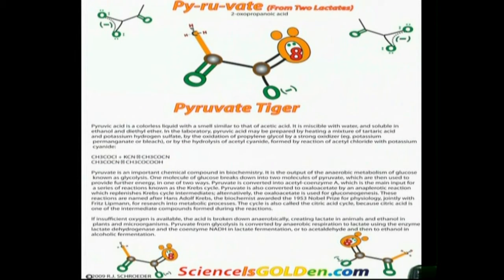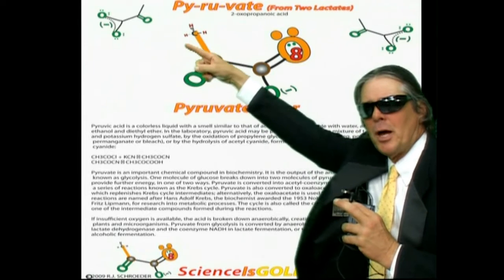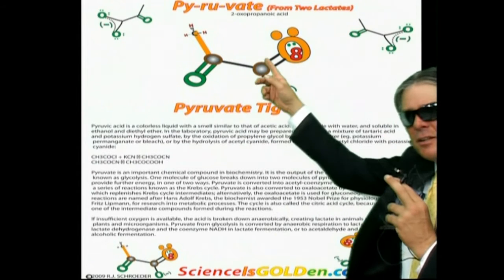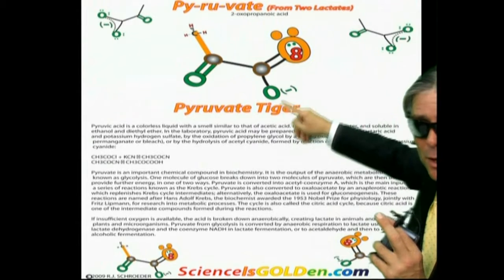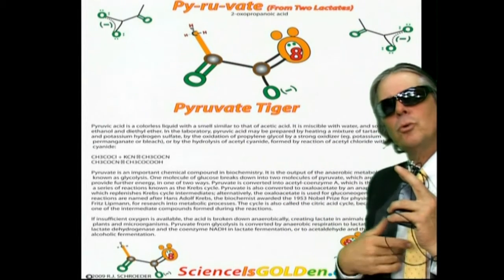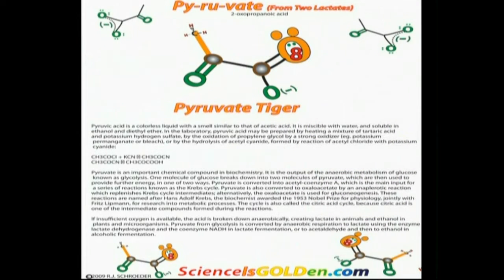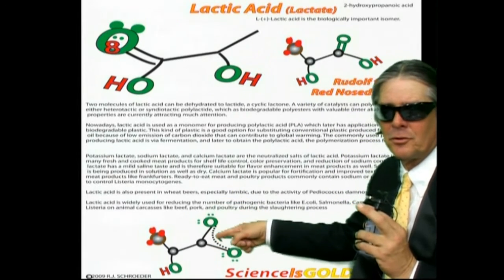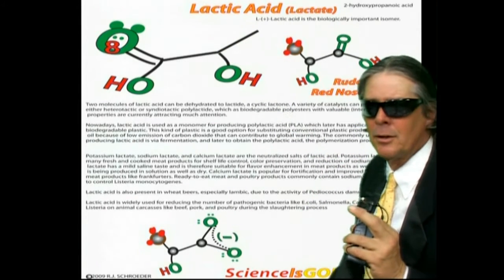Lactic Acid Schroeder Molecule Dots Alpha Fishes-MAY2010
This is an idea I have for kids to trace the bonds of molecules or guess them. It's pretty cool I think to NOT have the bond lines and JUST show the double bonds etc. and the different colors for the different elements! It's ART! Then my goal is to have the Pyruvate tiget go htorugh the whole process of glucose (to two Pyruvates...) an follow them until the CO2 is exhaled. AND show the enzymes involved. It's a BIG PROJECT!...Lastly is the Alpha Fishes that make bigger elements as I said after the tape ran out as usual (I'm the producer and director so I can't see in the control room when the tape runs out! always at the good part! carbon-12 FISH eats an alpha fish to become oxygen-16 Fish that chomps a smaller alpha fish to make a bigger Neon-20 fish! THis is cool again a movie that needs to be done...I cna't wait to do teh claymation movie of Micke- MOLE the Water Molecule! Someday God Willing...